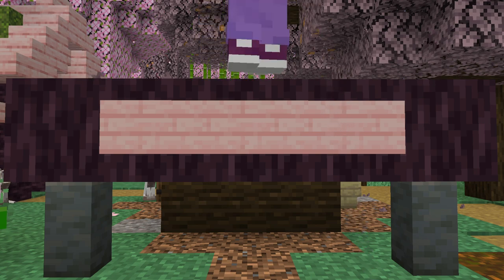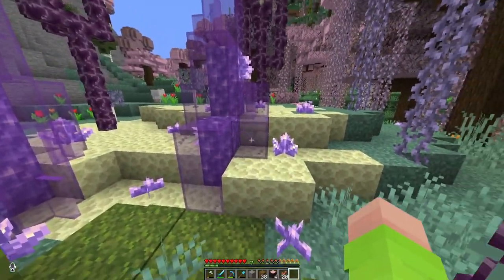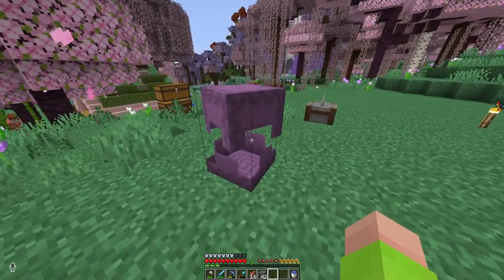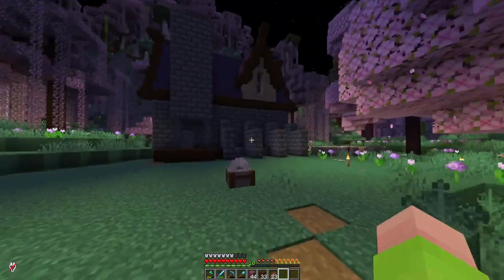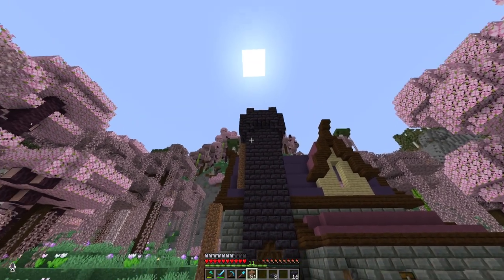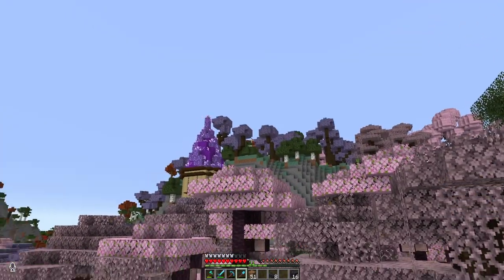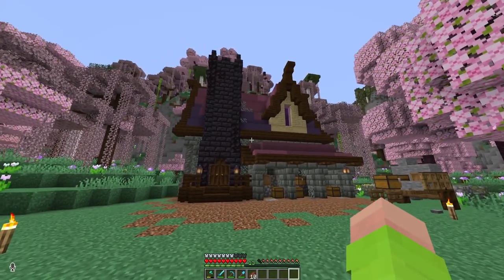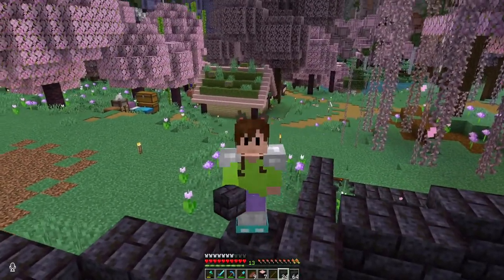Beginning my Base in Minecraft | Backyard | Ep.4